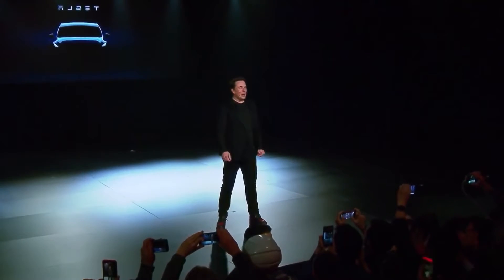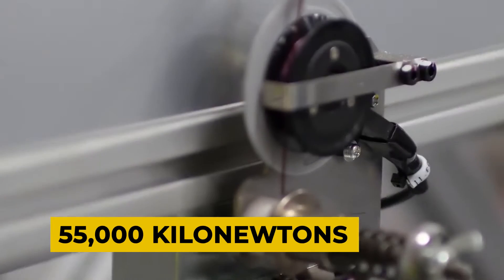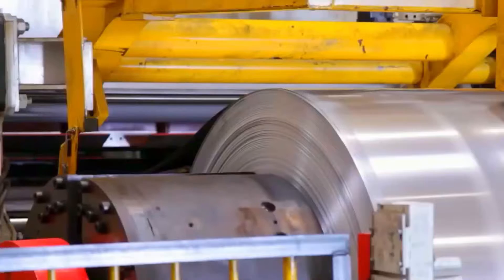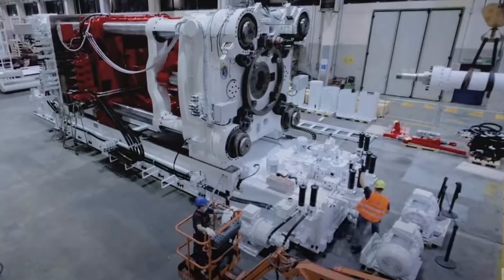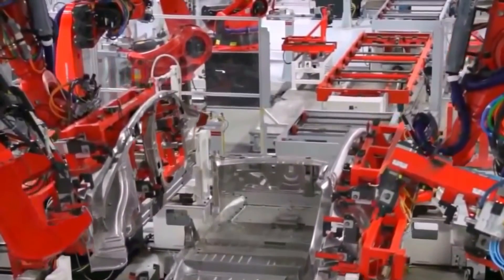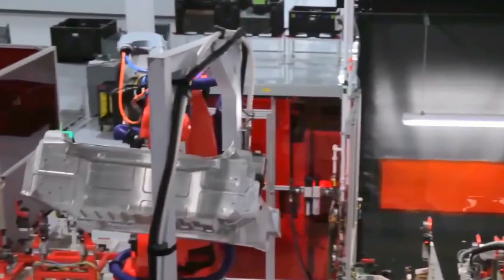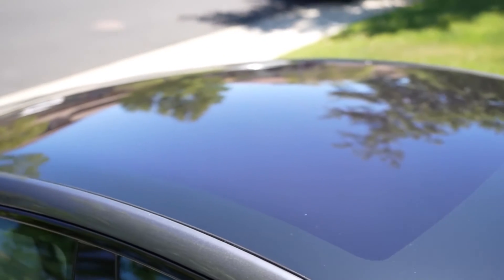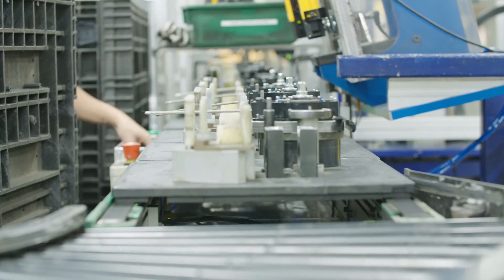Game Over Tesla Secret Weapon The Gigapress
Tesla is always seen aiming for big things. Be it an innovative ambition, idea, or
more tangible items, Tesla would rather go big. Perhaps it is due to many
successes that the company has racked up in a very short time of its existence or
it&#39;s just the CEO Elon Musk’s never-ending quest for technology advancement. In
either case, Tesla tends to come along and fundamentally change how things are
done just like with its new Gigapress. What is Giga press? And how does it works?
How is it a game-changer in the automaking business? In today’s video, I will be
talking about Tesla’s Gigapress. However, before we go any further, make sure
miss any updates. So, without further ado, let’s get into this.
Gigapress are giant die casting machines made by the IDRA group based out in
Italy. It was actually named by IDRA and not Tesla. Its purpose is die-casting large
parts in a single unit piece. If you have a head for figures, Gigapress produces a
clamping force of between 55,000 kiloNewtons and 61,000 kiloNewtons.
Gigapress is the biggest casting machine that has ever existed. To give you an idea
of how massive these machines are let me mention for you some facts and
figures. It weighs about 410 to 430 tons. That is the equivalent of five space
shuttles. Its size is similar to the size of a house at 20 meters by 7.5 meters by 6
meters and requires dozens of flatbed trucks for transportation. And to give you
an idea of what a Gigapress does, think of a small plastic toy car. You would notice
that the framework is made from a single piece. That is exactly what Tesla
Gigapress tries to achieve. Instead of a framework that uses up to 70 bolted and
welded parts, as it does by all other carmakers, the new Tesla framework will be
one solid piece of engineering feet. Are you wondering about how does it work?
Well, in other words, how does die casting work? The principle behind it is very
simple. You force the molten matter into the mold and let it cool down. Then
remove the mold and reuse it. Gigapress just does that on a larger scale. To make
the frameworks of Tesla’s cars, the Gigapress has to be prepared first. The
aluminum is melted into an external oven that can get as hot as 850 degrees
Celsius. The aluminum, however, contains 8.5% silicon. So, technically it&#39;s an alloy.
Then a robot sprays soybean oil into the mold to help the finished framework

come off the mold cleanly. This is followed by a measured amount of molten
aluminum being injected into the casting chamber of the Gigapress at a scalding
750 degrees Celsius and then forced into a mold by a high-speed plunger. The
next step is to open the mold which is still very hot at 400 degrees Celsius. A robot
arm will then pick it up and place it on a quenching tank to lower the temperature
to 50 degrees Celsius. Measuring, checking for imperfection, and trimming follows
to remove rough edges and excess materials. The framework then continues its
merry way down the production line where more robots are waiting to work on it.
Speed is key to this process. You would be pardoned if you think that this process
takes hours for a single chassis. It actually takes seconds! A production cycle can
take place in less than 90 seconds and the Gigapress is ready for the next
framework production. As compared to bolting and welding parts together as
done by other carmakers, Tesla has brought a rocket to a bike race. Tesla owns
and operates two Gigapresses at the Fremont plant, three in Shanghai and one at
each different stage of completion in Berlin and Austin. But it is told that the
vendor supplying the Gigapress will be kept busy as Tesla has placed an order for
up to 10 more units. Its plant in Berlin might end up with 8 units while the Austin
factory may eventually have three of these giants. This was the first benefit of
using Gigapress. The Gigapresses require a lot of space and investment. So, why
do you think Tesla is going to all that trouble? It could rather choose to stay at the
paths of older car manufactures by welding and bolting things. To start with it,
Tesla can simply make more cars. It is easy to follow the math done by JP Morgan
when they investigated their monster machines with an assumed cycle of 4 to 5
minutes. One Gigapress can output 70 000 to 90 000 units in a year. Using the
Model Y as an example, Two Gigapresses are needed to make the front and end
body parts.